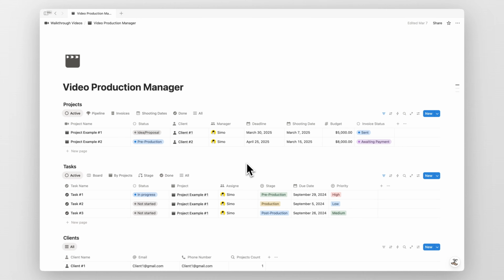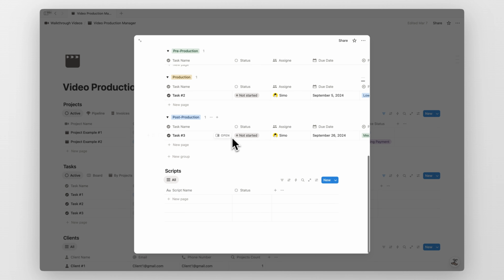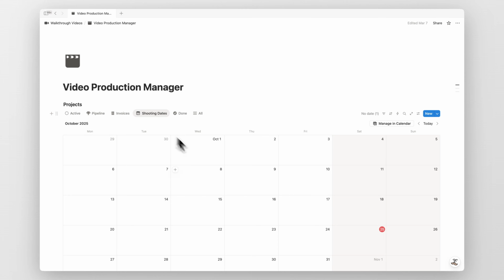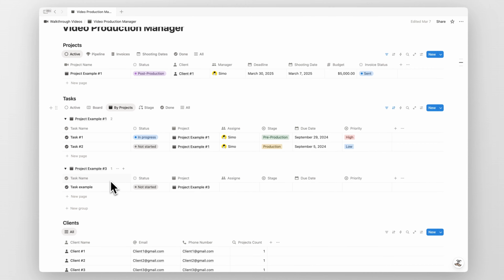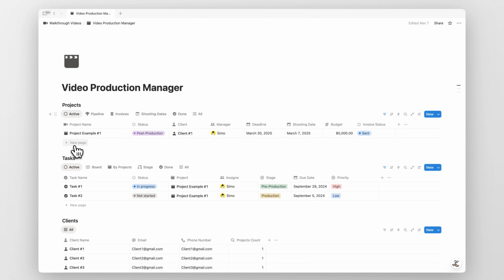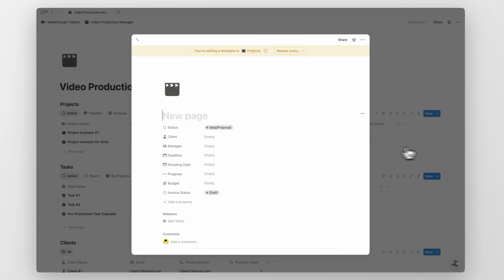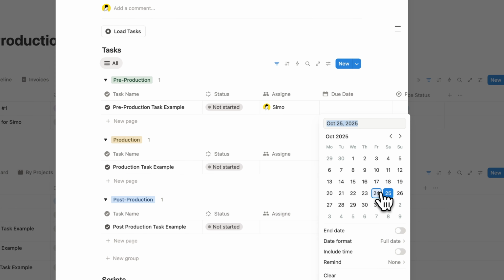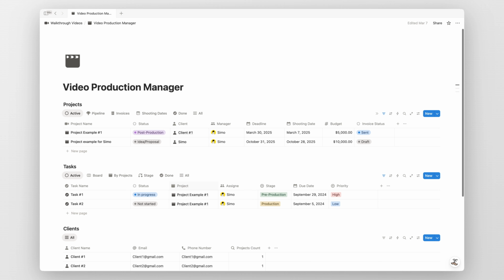Notion Video Production Manager Tour (FREE Download)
In this video, I'll walk you through the Video Production Manager Notion template, showing you how to easily manage your video projects.